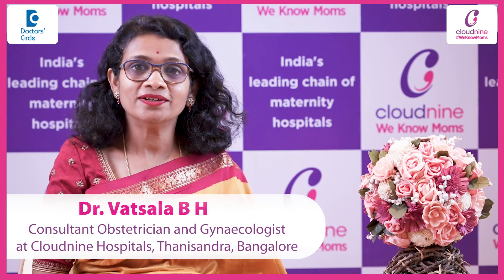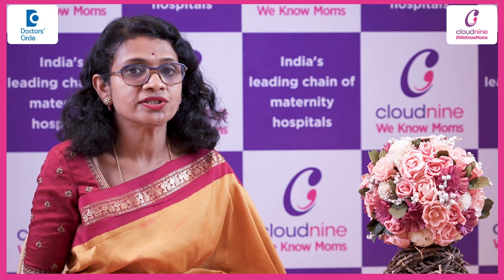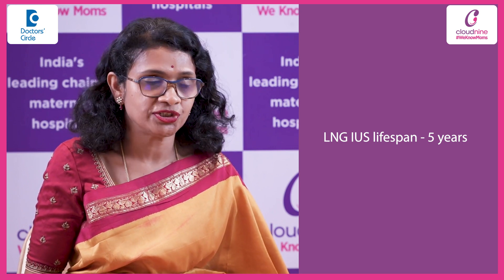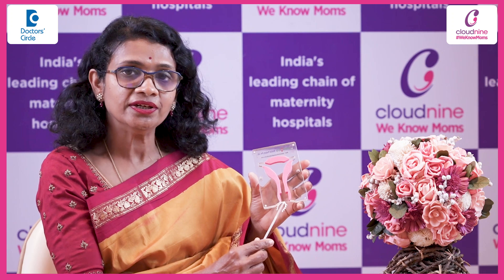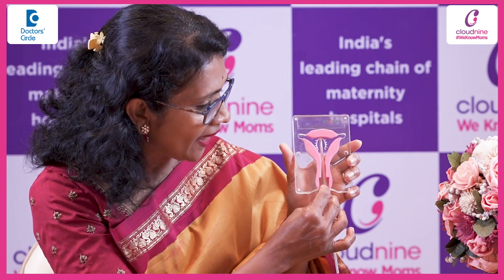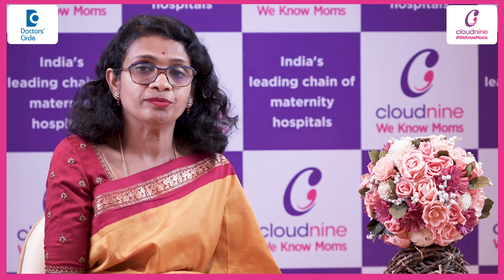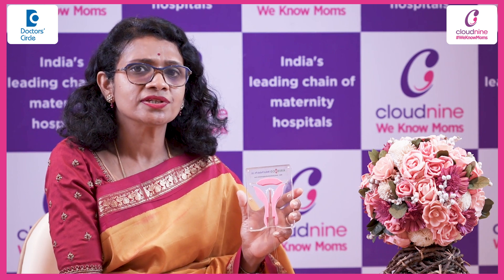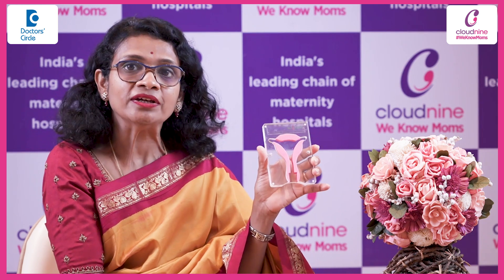Copper T| Safe Sex without Pregnancy |Vagina IUD insertion and removal birthcontrol -Dr.Vatsala B H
Cloudnine Hospitals, Thanisandra, Bangalore
Intrauterine Device (IUDs) are Intrauterine Devices. They are short T shaped devices. We have 2 types, the ones which we usually use for contraception which we call as Copper Ts  and the other are the LNG IUS which are usually  used for contraception as well as to arrest any heavy prolonged menses. Once you consult your doctor your doctor would be discussing with you the pros, the cons, the risks, the benefits, the side effects the success rate the failure rate prior to inserting an intrauterine device. The Copper T's which are used for contraception we have the three years one the five years one, whereas the LNG-IUS usually can be kept in situ for about five years. Now coming to the procedure prior to inserting the intrauterine device your doctor will be checking your vitals and taking a consent. So the procedure is usually an outpatient procedure . It doesn't cause pain it just causes little discomfort. So this here i will be showing you how to insert an intrauterine device. Now this is a copper T. So this is the model of the uterus this is the mouth of the uterus. So usually this is an outpatient procedure not required any anesthesia. So your doctor will be inserting it in this manner through the mouth of the uterus it gets into the uterine cavity arms of the intrauterine device opens up and then the doctor would gently remove the once the strings come out the strings doctor will trim the strings following the insert the doctor would be giving you anti spasmodics. So every month after menstruation woman is supposed to look for the strings in case she can't feel the strings she's to report to a doctor immediately. Now in some women usually vomit I have under gun previous cesarean sections the mouth of the uterus that is the cervix would be tightly closed in? true cases your doctor would be inserting intrauterine device under general anesthesia. Now coming to the intrauterine device removal. Intrauterine device removal is again an outpatient procedure. It's again very simple dozen causes pain but causes some discomfort. Insertion and removal of the intrauterine device inserted. Normally is done on the last day of menstrual cycle. Usually the day of removal of internal device can be done any day of the menstrual cycle in during the removal the doctor was just hold on to the strings and tug at it so that the intrauterine device will come out of the uterus. Once the intrauterine device comes out the woman can get pregnant any time after that.